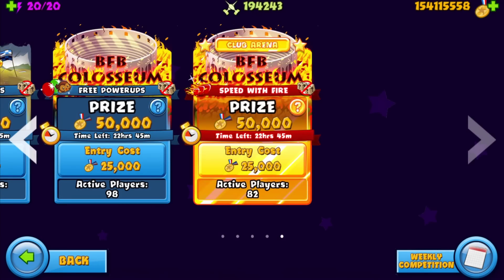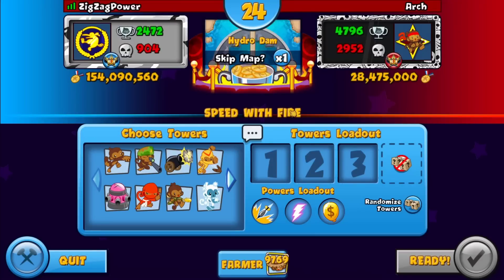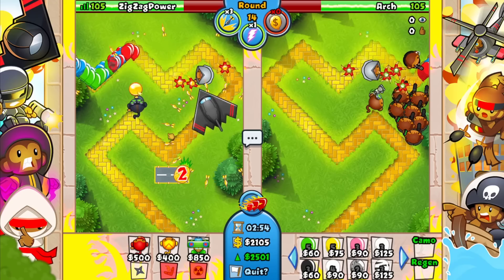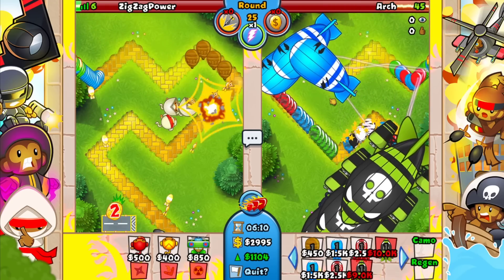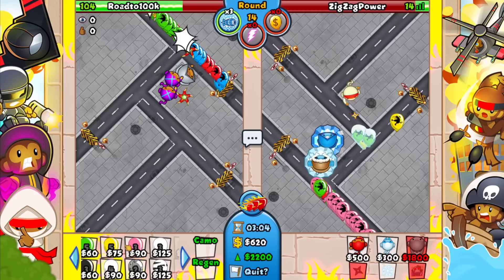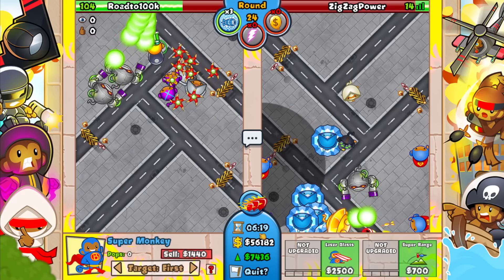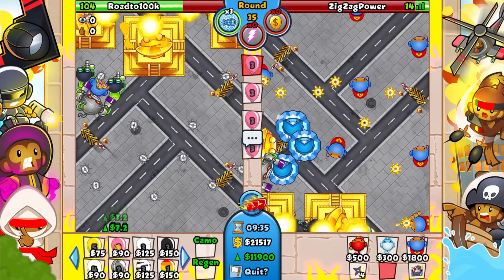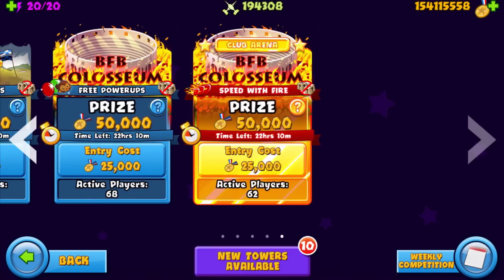*YOU* need to use THIS strategy in order to win... (Bloons TD Battles)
Today I played in BFB Colosseum - Speed With Fire!